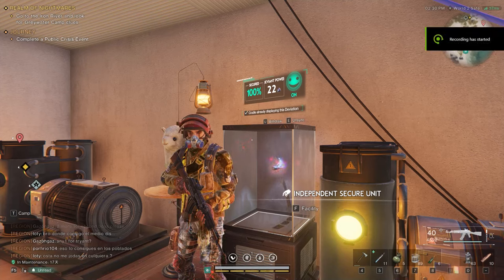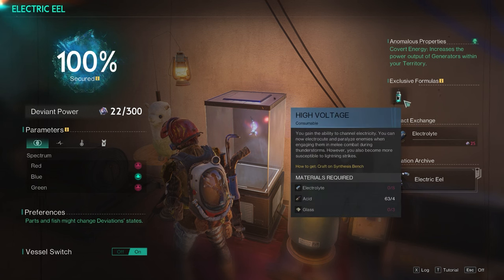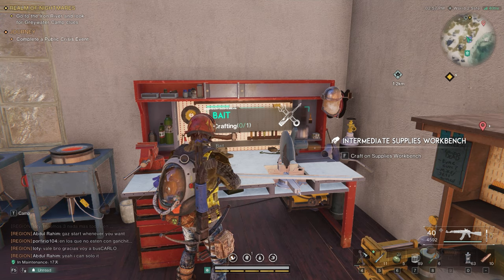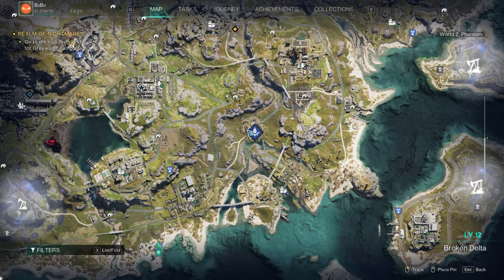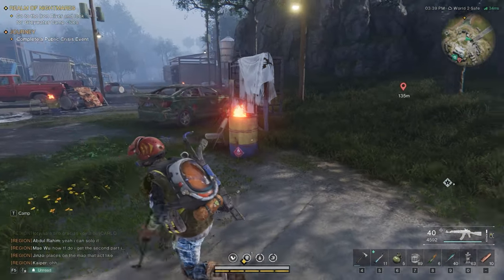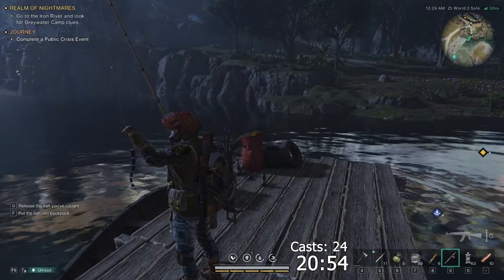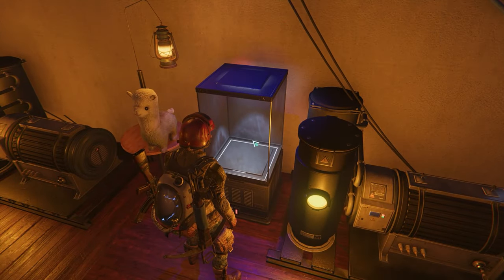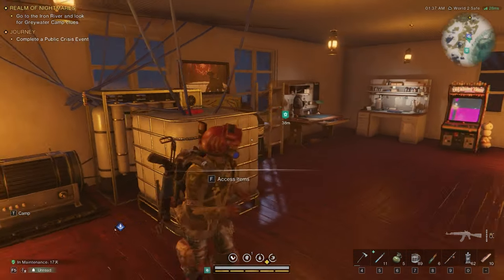Once Human Electric Eel Deviant Guide | Find & Make Happy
A guide on how to acquire the Electric Eel Deviant & how to store it for generator benefits in your Once Human home. Includes a Short timelapse showing how long it took me to get the eel for the 2nd time so you have the right prep & expectations.

0:12 Benefits
0:46 Prepare
1:37 Location
3:34 Timelapse Fishing
5:37 Results
6:03 Storing Eel Tips